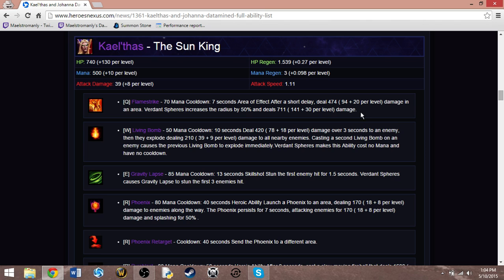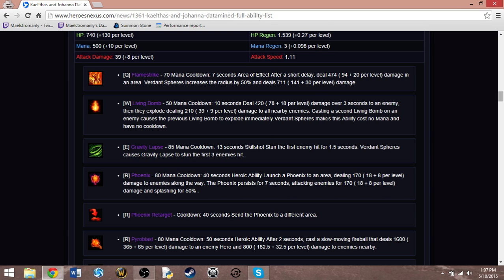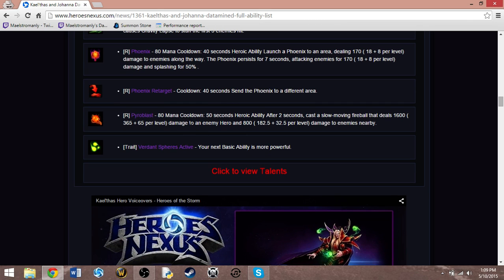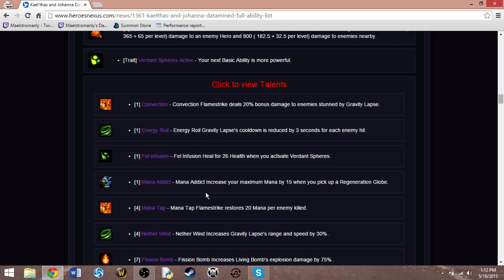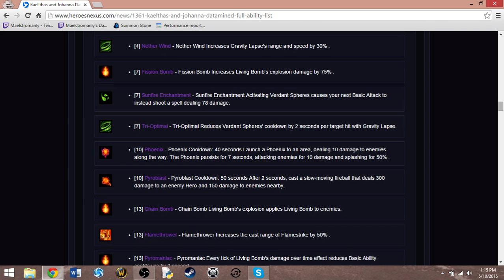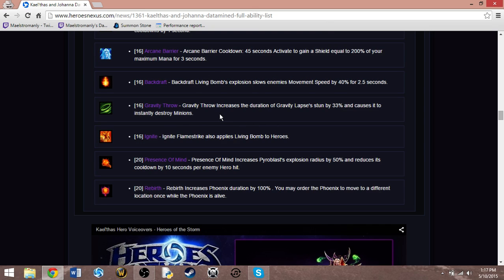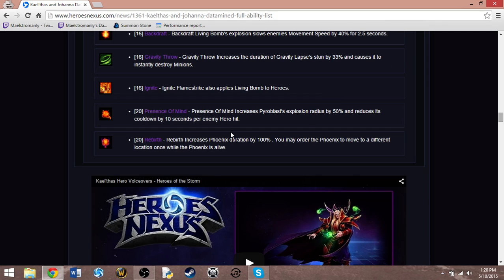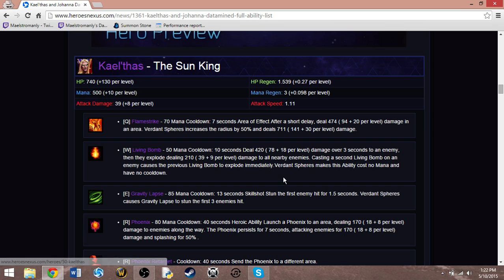Maelstrom analyzes Kael'thas (Pre-release)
With Kael'thas coming out on Tuesday, I figured I should take a quick glance at what he actually does! What do you think his strongest build is?